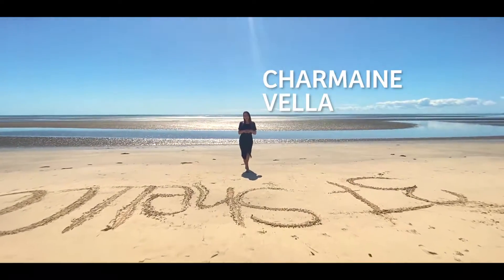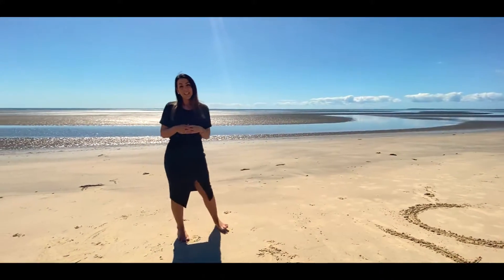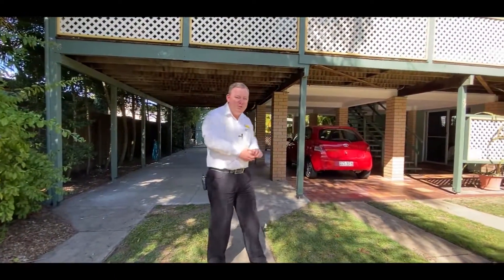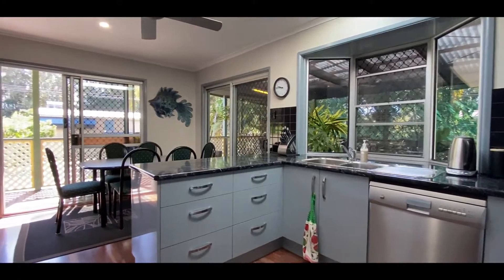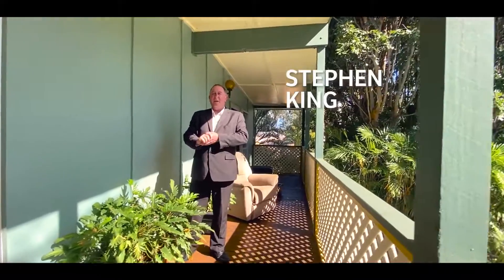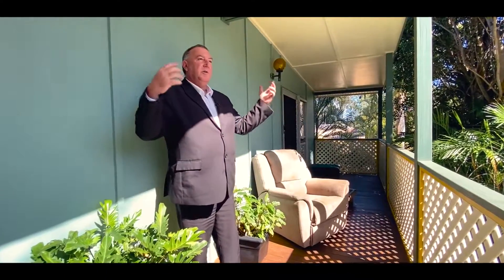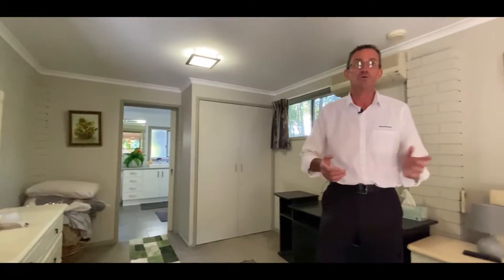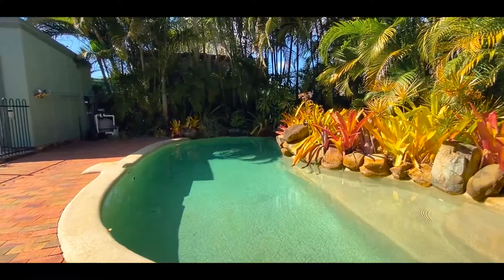37 Shellcot Street, Toogoom QLD 4655